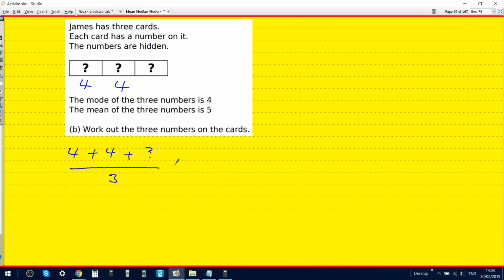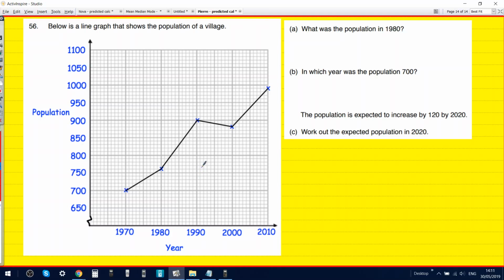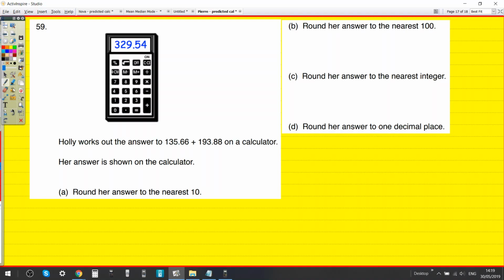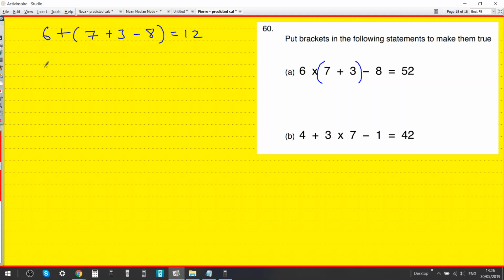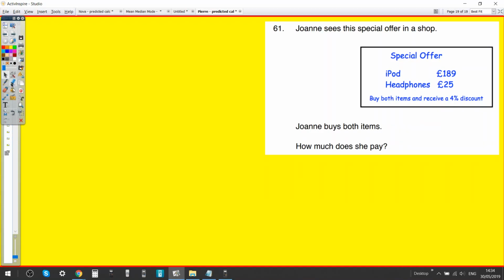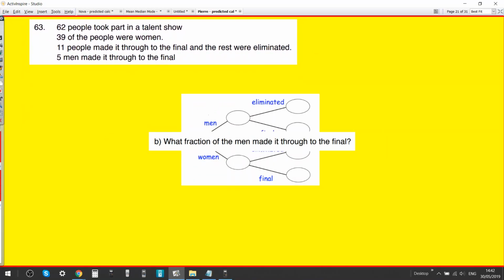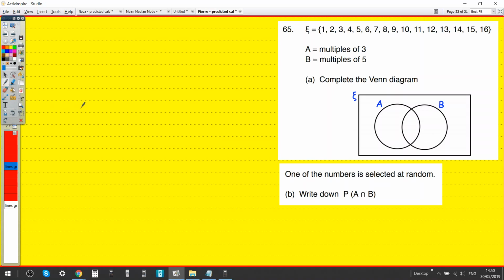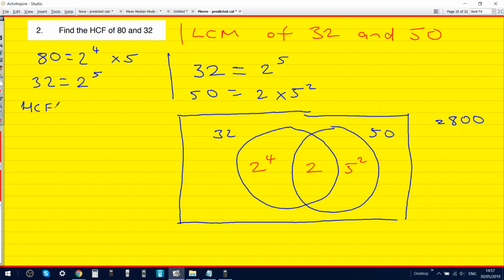Pierre - predicted calculator paper questions GCSE Foundation Maths June 2019 - 30.5.19